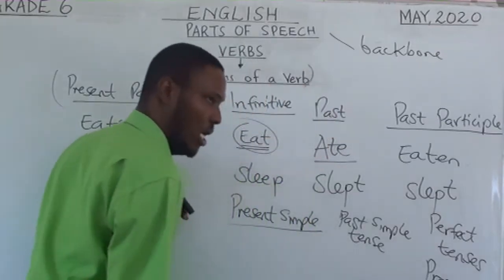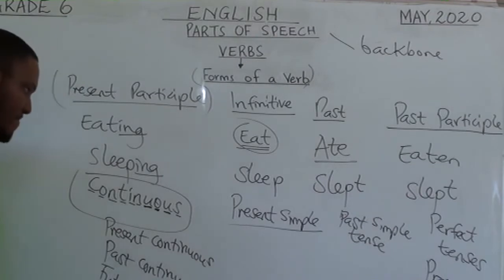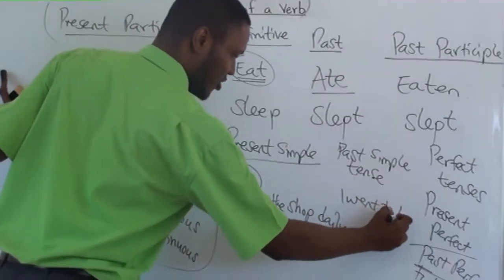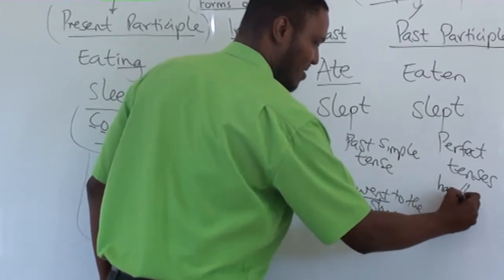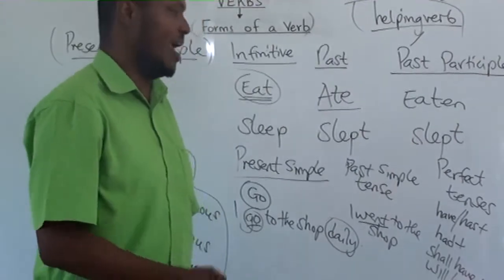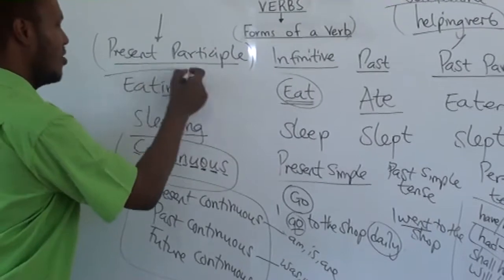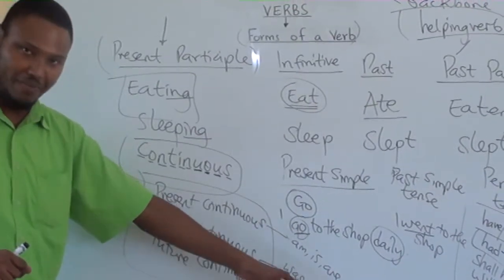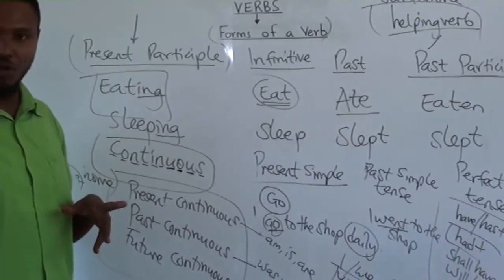ENGLISH LESSON 1 PART 2 GRADE 6